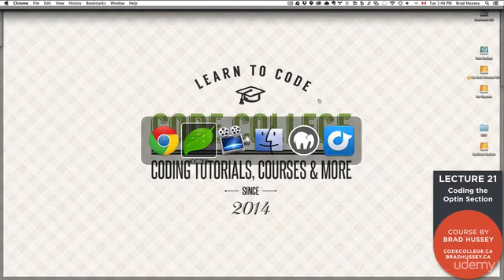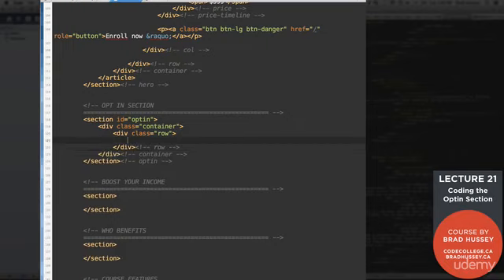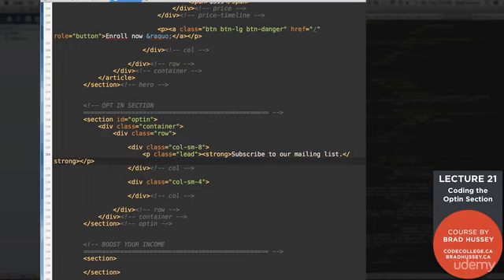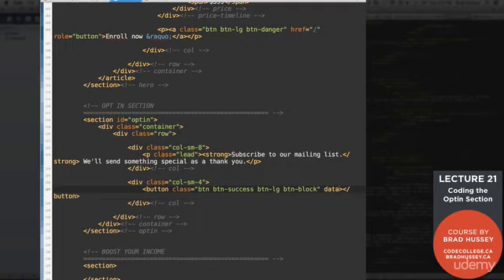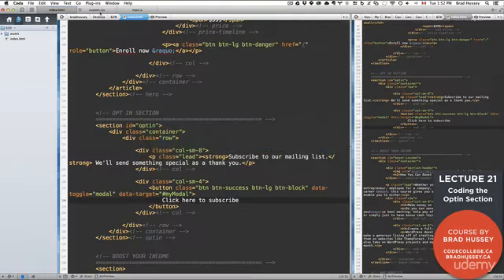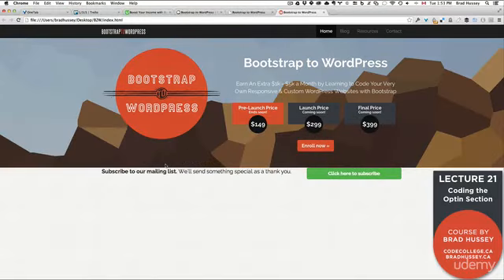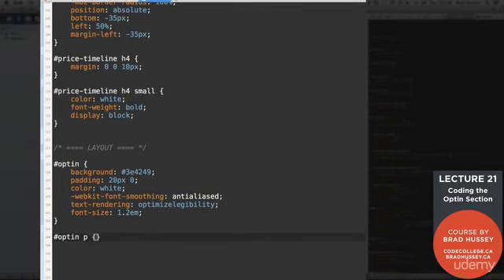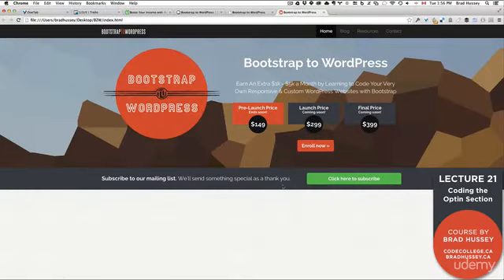Learn to Code a High Converting Opt In Section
In this Tutorial you will Learn to Code a High Converting Opt In Section